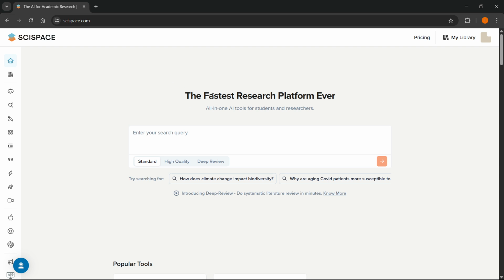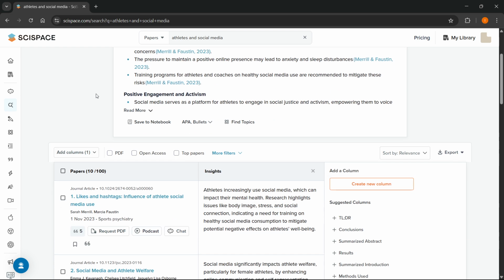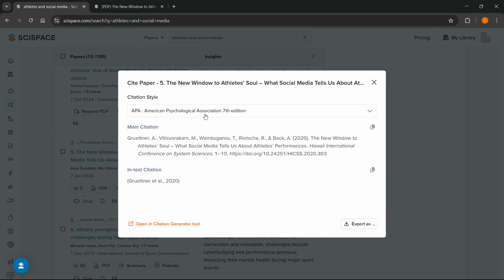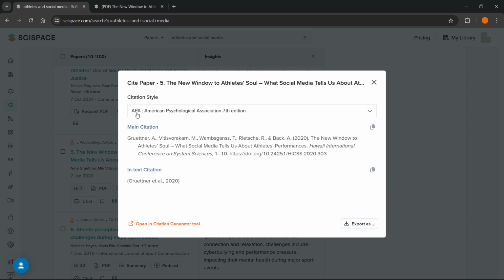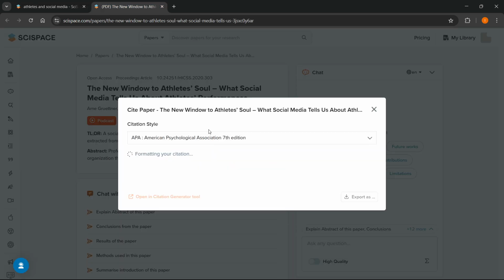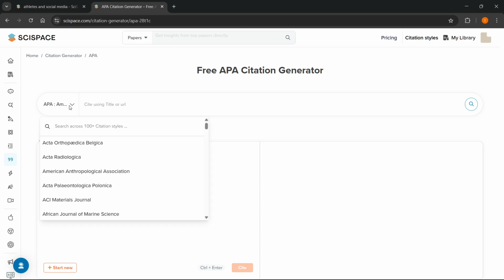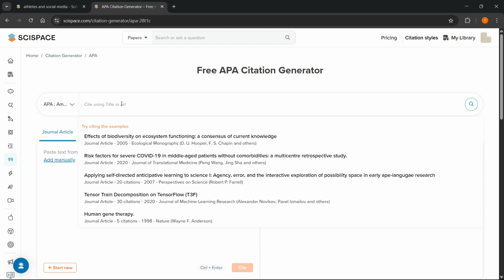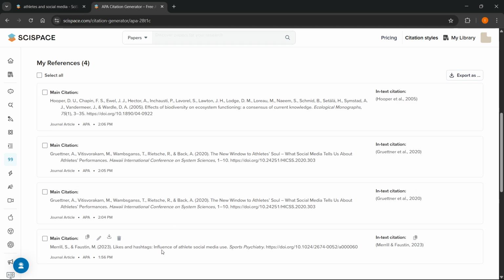How To USE SciSpace For Citation (QUICK & EASY) 2026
In this video, I'll show you how to use SciSpace for citation. This is a full guide on how to generate and manage citations using SciSpace in 2026.

In case you've been trying to cite papers the easy way, this is the video you need to see!